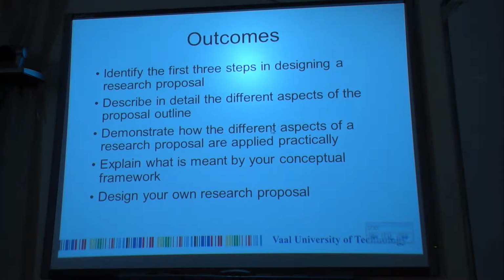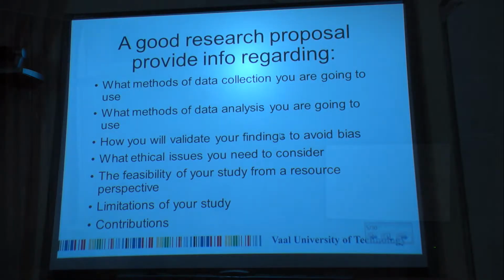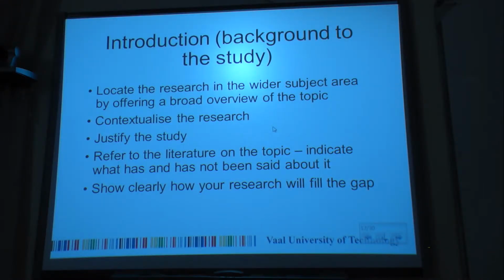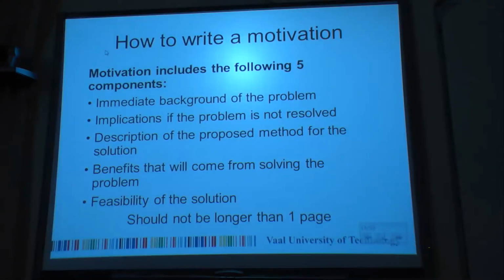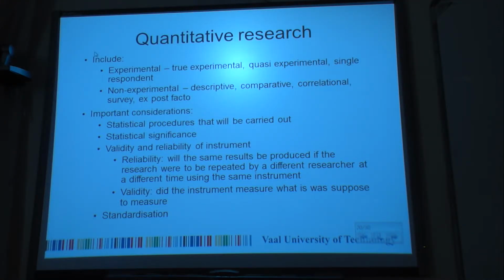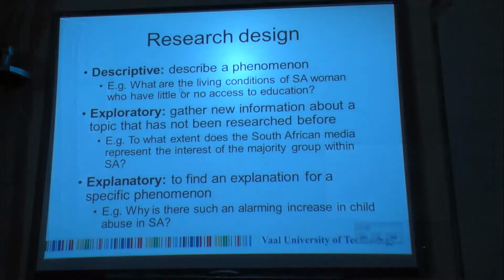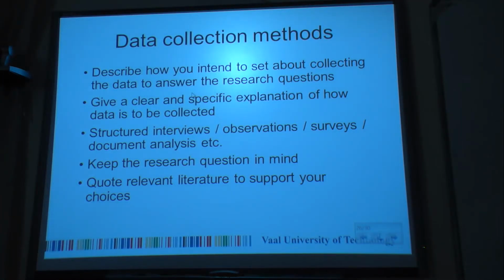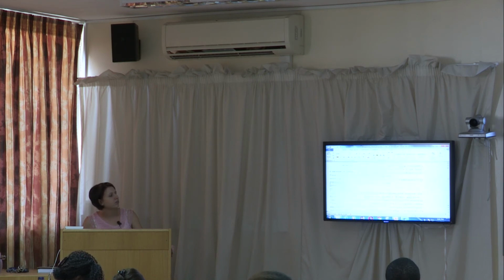EDSU-Writing a Feasible Research Proposal